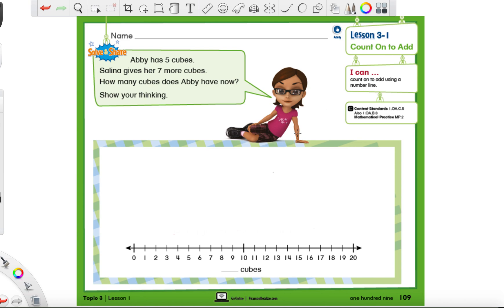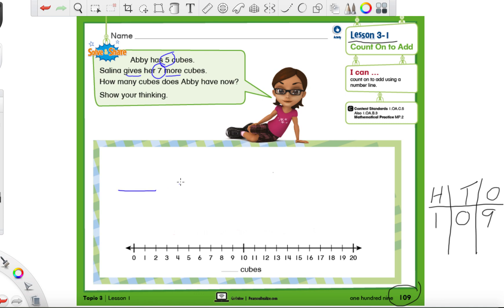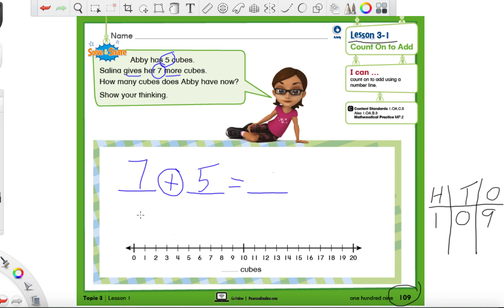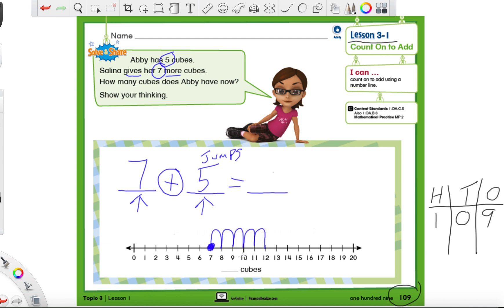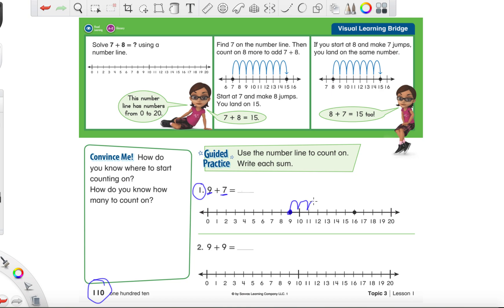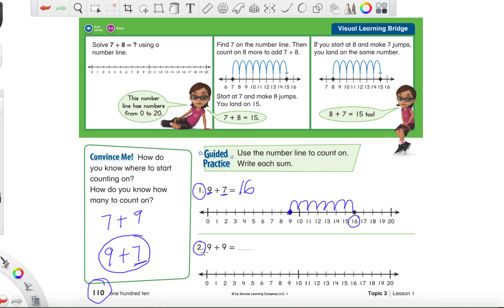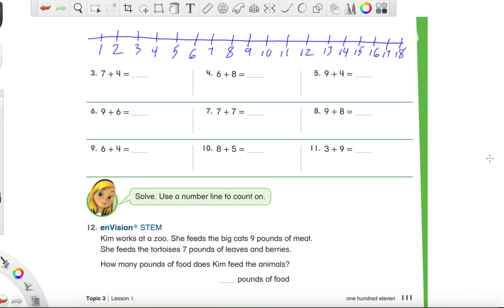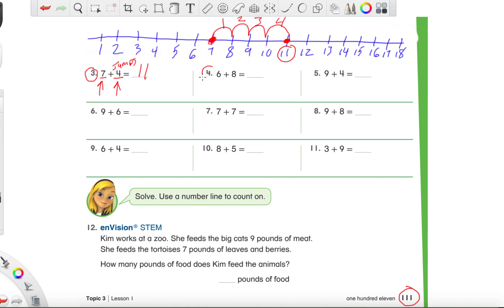SAVVAS lesson 3-1 (grade 1)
Grade 1 SAVVAS math program. Adding up to 20 using a number line.